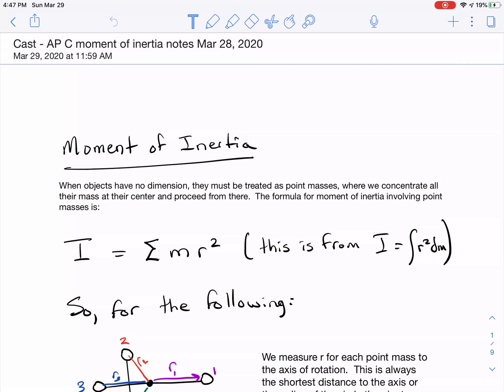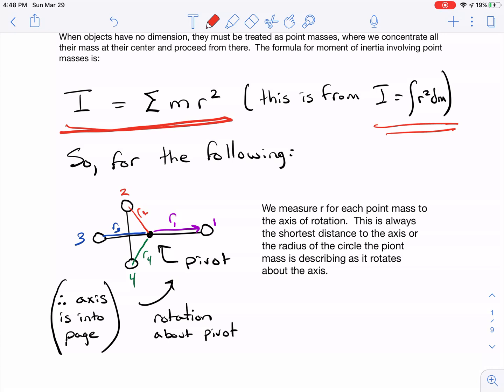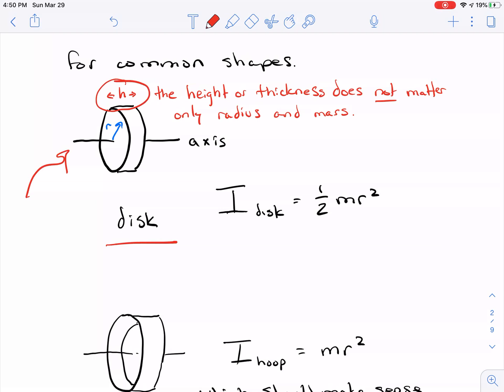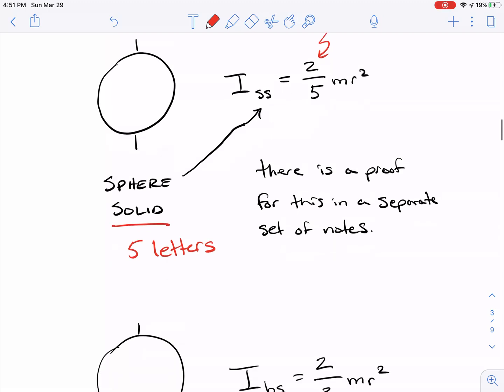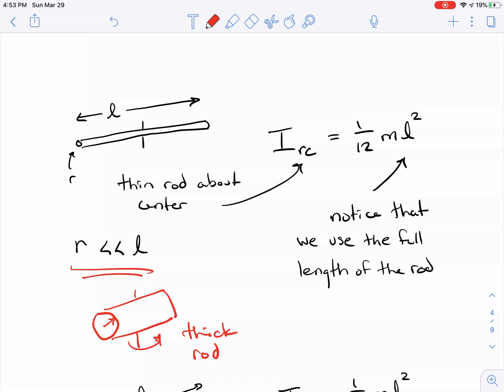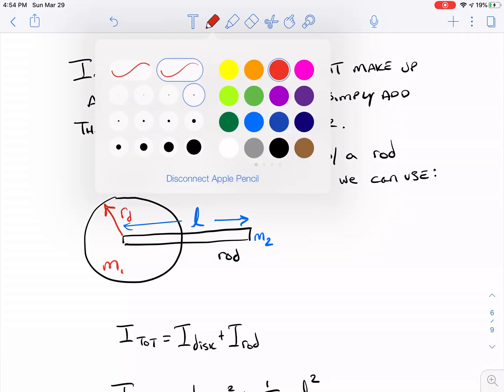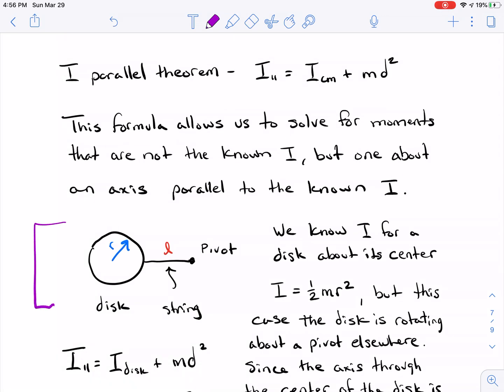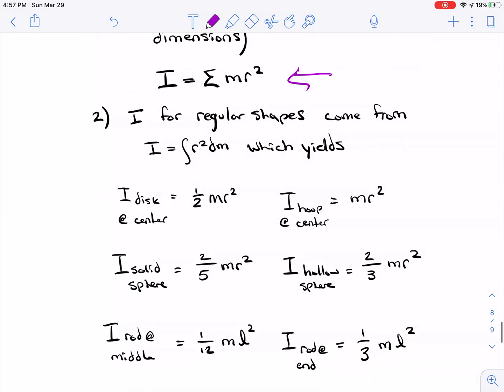Holloway Help Moment of Inertia